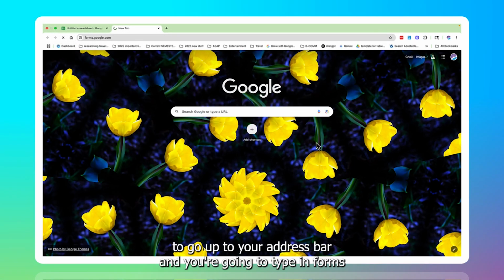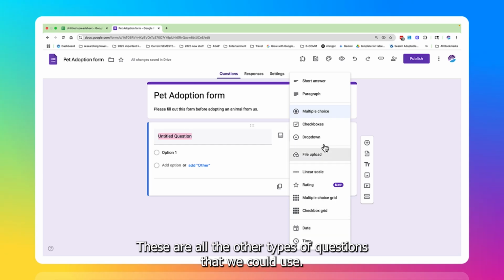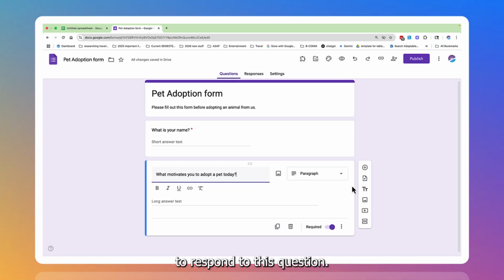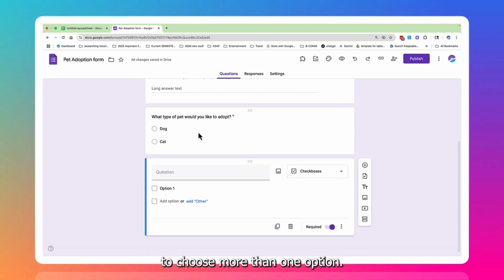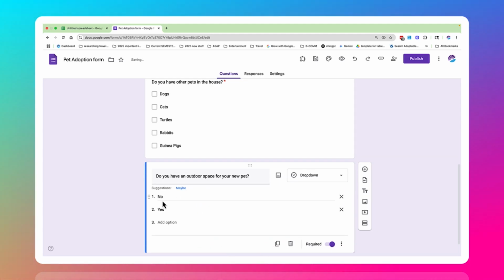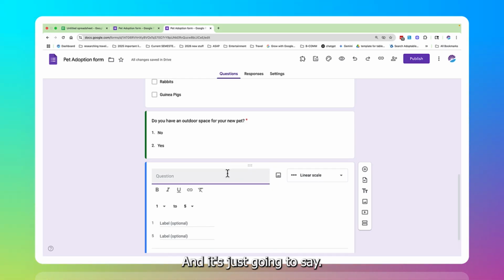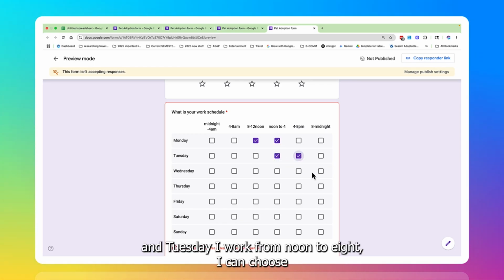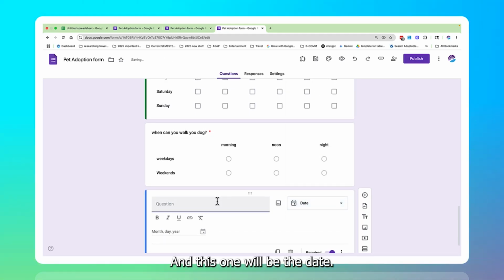Forms: Introduction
My videos are all basic computer videos with very simple steps on how to do various activities on the computer in order to be modern and current.